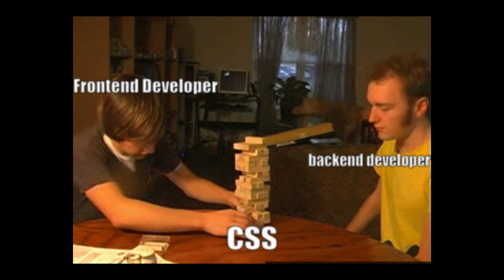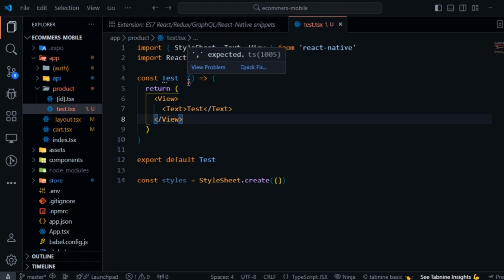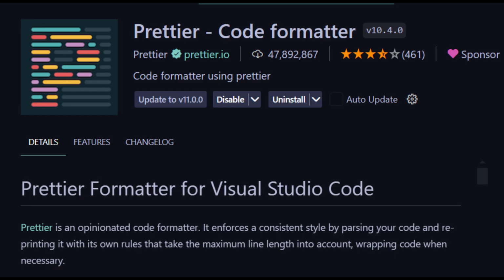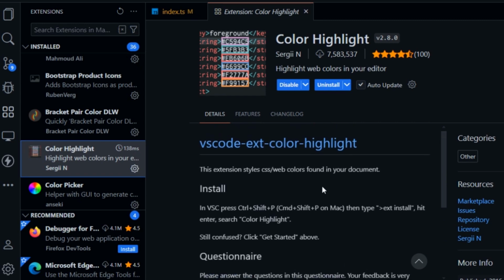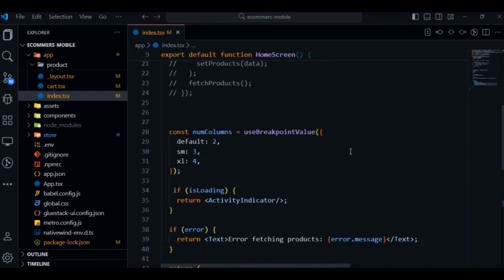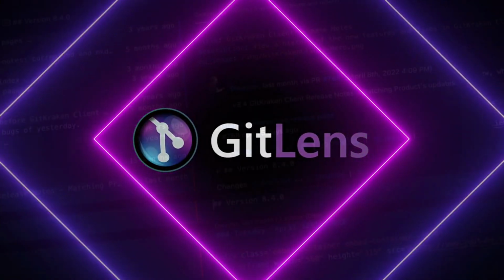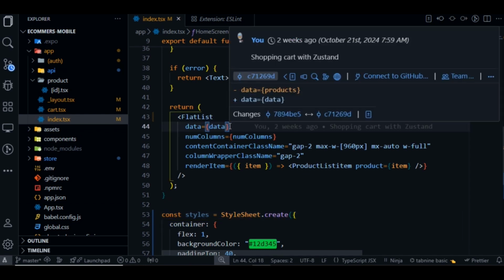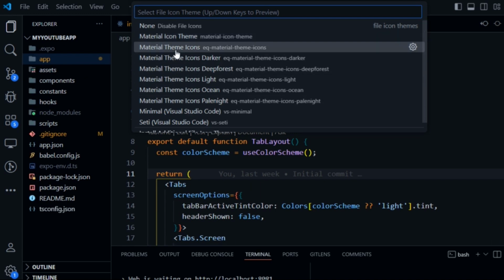Top 10 VS Code Extensions for React Native Developers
Unlock your full potential in React Native development with these must-have VS Code extensions! 🚀 In this video, we'll dive into powerful tools that can revolutionize your workflow. Discover the essential features of Console Ninja, ES7 Snippets, and Thunder Client, and learn how they can streamline your coding process. We'll also discuss the importance of Prettier for code formatting, GitLens for enhanced Git integration, and GitHub Copilot for AI-powered code suggestions. Elevate your coding game and boost your productivity with these top extensions!

See Less

OUTLINE:
00:00:00
Top 10 Must-Have VS Code Extensions for React Native Developers